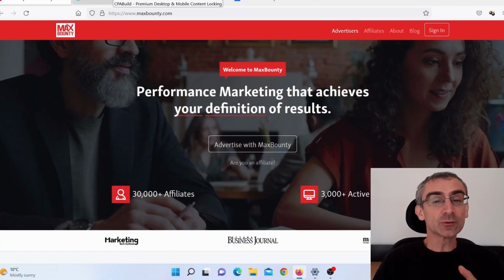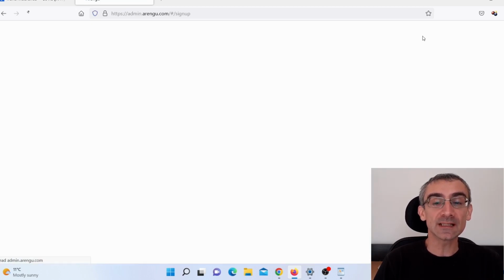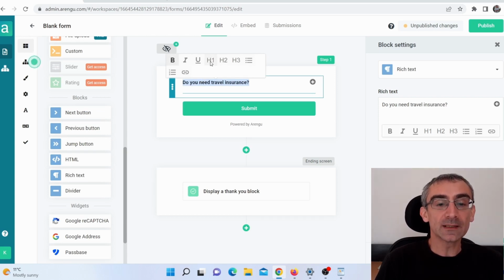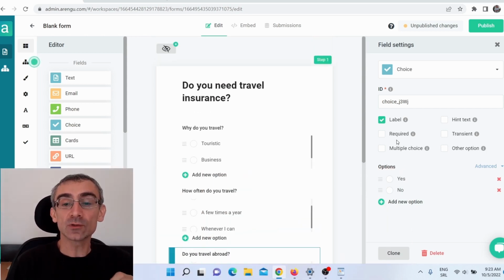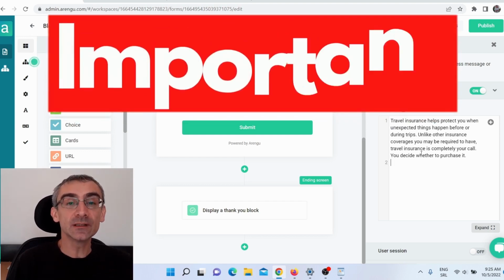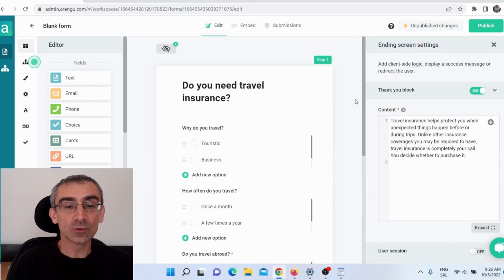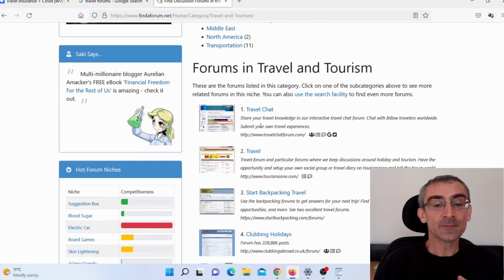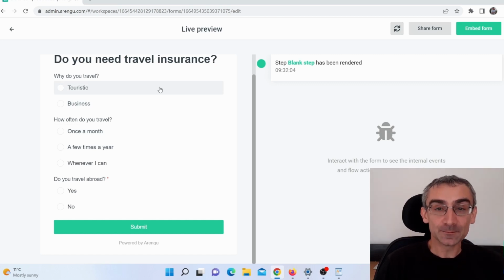Make $47 A Day With This Crazy CPA Marketing Trick That Converts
This CPA marketing trick converts like crazy!

In today's video I will show you how you can create a questionnaire in just 5 minutes completely free.